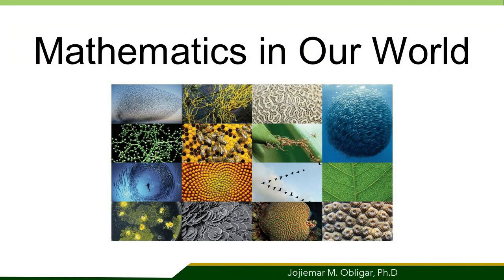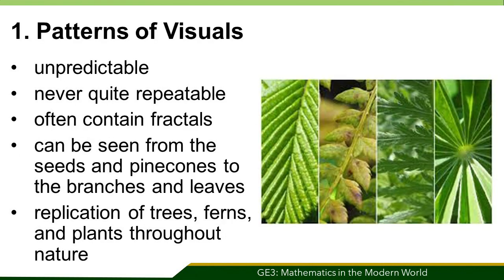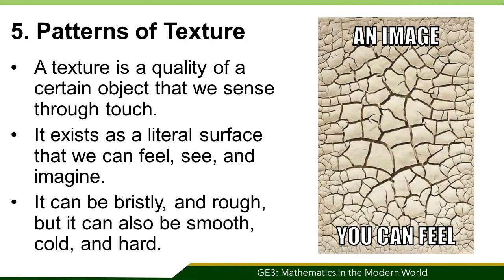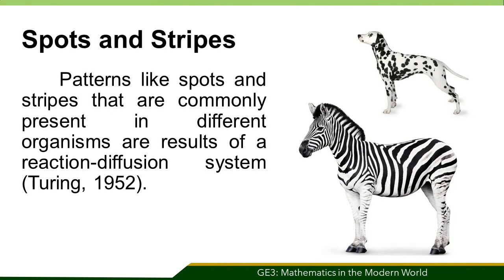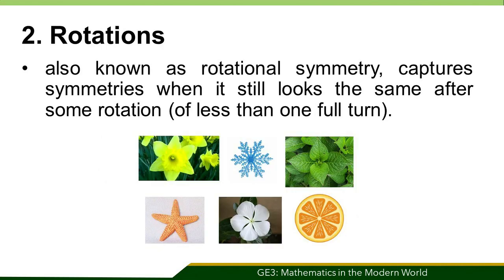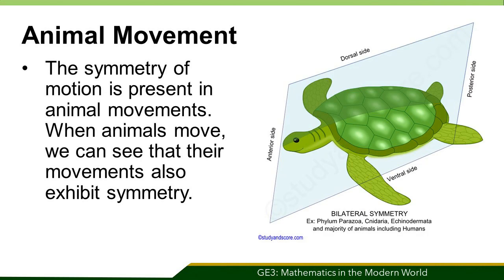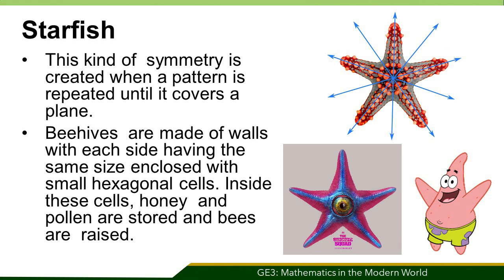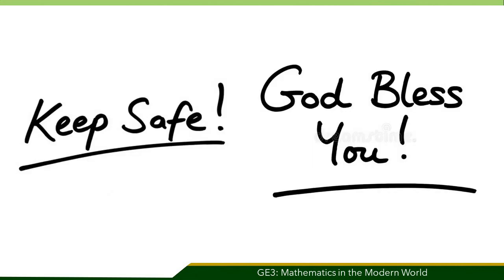Mathematics in the Modern World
This video is a recorded discussion on concepts of mathematics in our world such as patterns and symmetries. This video is for college students who are taking the subject Mathematics in the Modern World.